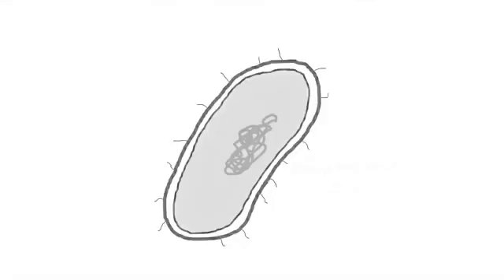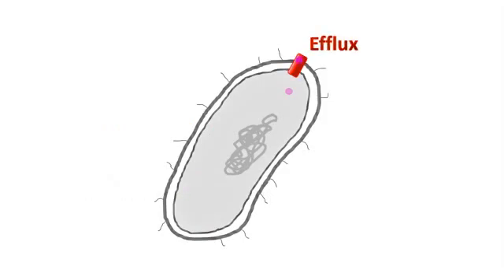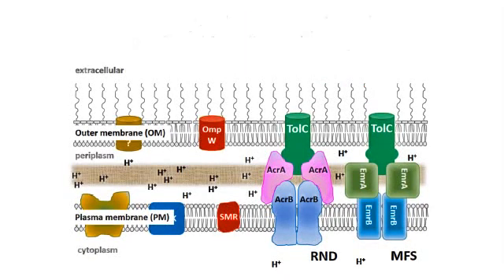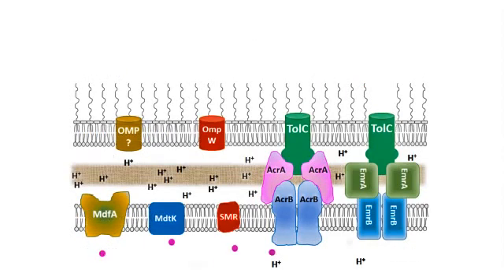Dr. Denice Bay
Medical Microbiology - University of Manitoba